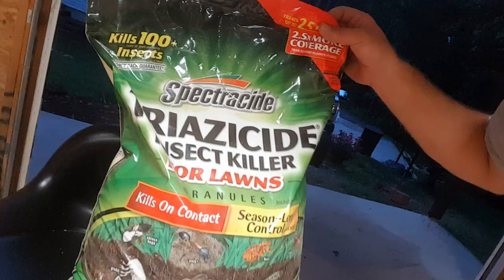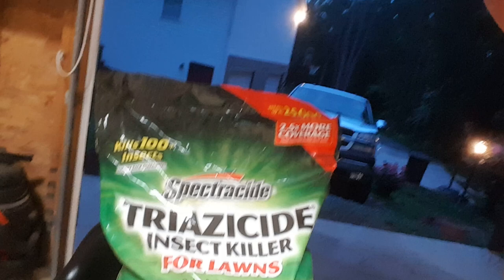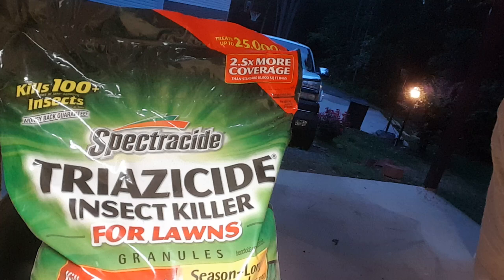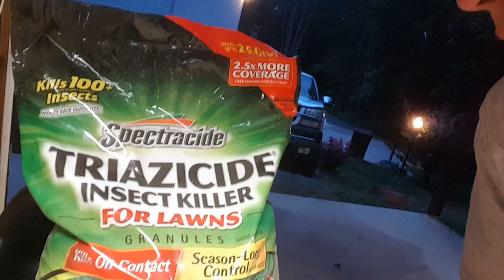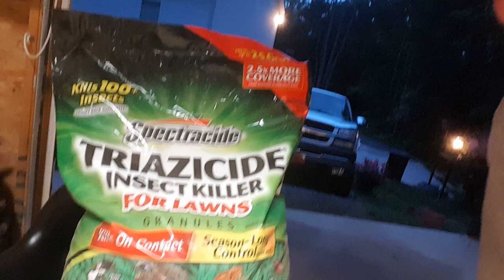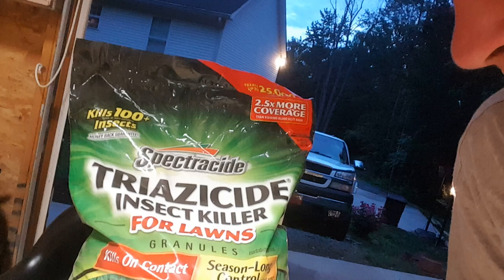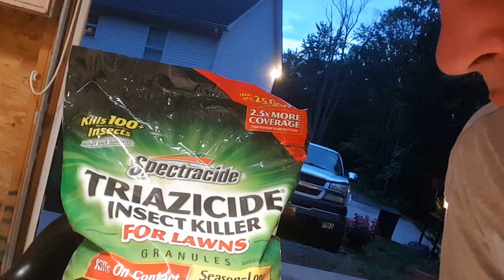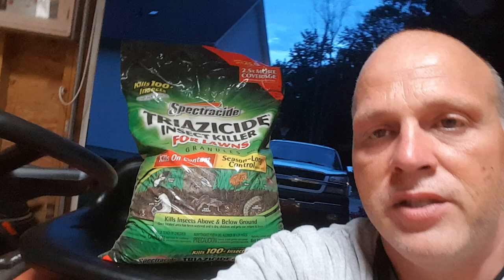BEST INSECT CONTROL FOR YARD ~ SEASON LONG PEST CONTROL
Spectracide Triazicide is an insecticide solution used to kill and repel many of outdoor pests. ... Other than that, this is a really effective insecticide, especially for mosquito and other insect control. SEASON LONG PEST CONTROL Spectracide Triazicide Insect Killer For Lawns Granules provides fast-acting protection against more than 100 types of damaging and nuisance pests, so you and your family can enjoy the outdoors. It kills insects on contact above and below the ground, including ants, crickets, centipedes, pill bugs, fleas and grubs o kill grubs in the spring or fall, use carbaryl or trichlorfon. Always wear rubber gloves and rubber boots when applying insecticides to turfgrass. Make sure to irrigate the lawn with at least 0.5 inches of water* and allow the grass to dry before allowing anyone or pets into the treated area. SEASON LONG PEST CONTROL
SPECTRACIDE® TRIAZICIDE® INSECT KILLER FOR LAWNS GRANULES BEST INSECT CONTROL FOR YARD
Spectracide Triazicide Insect Killer For Lawns Granules provides fast-acting protection against more than 100 types of damaging and nuisance pests, so you and your family can enjoy the outdoors. It kills insects on contact above and below the ground, including ants, crickets, centipedes, pill bugs, fleas and grubs. Apply with a broadcast or rotary spreader to the lawn, or by hand for band and spot treatments. SEASON LONG PEST CONTROL It is formulated for broad-spectrum control of insects in home lawns, spot treatment and for use as a barrier band treatment around your home. BEST INSECT CONTROL FOR YARD

Kills on contact plus season-long control against ants*
Kills 100+ types of lawn-damaging insects as listed
Once treated area has been watered and is dry, children and pets can return to lawn SEASON LONG PEST CONTROL
10 lbs treats up to 12,500 sq ft; 20 lbs treats up to 25,000 sq ft BEST INSECT CONTROL FOR YARD